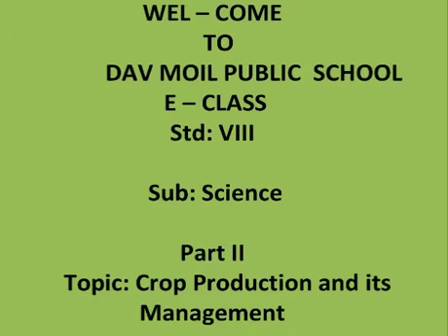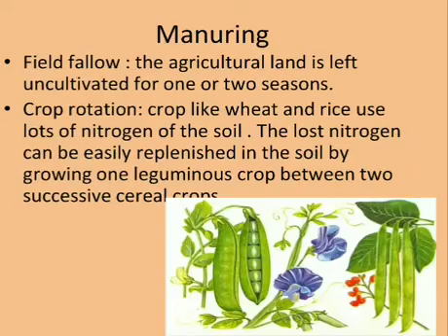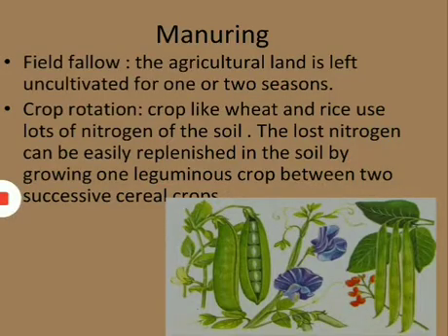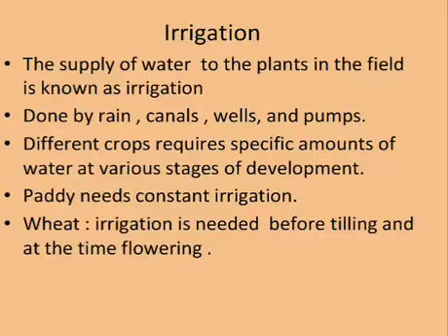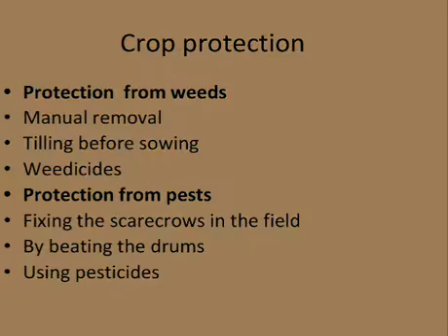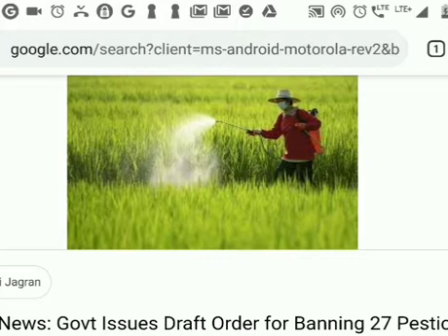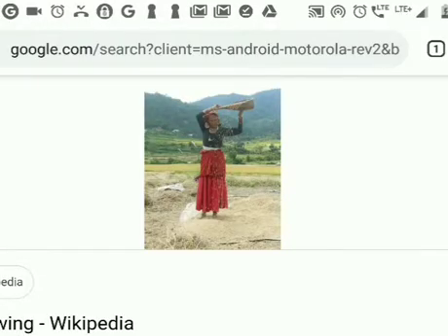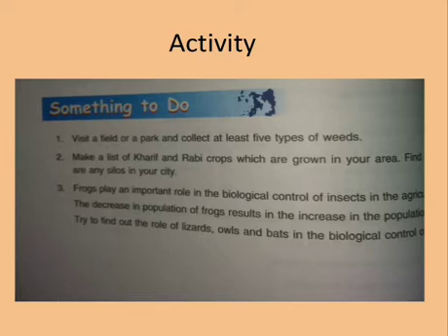Std VIII science ch 9: crop production and its management Part II